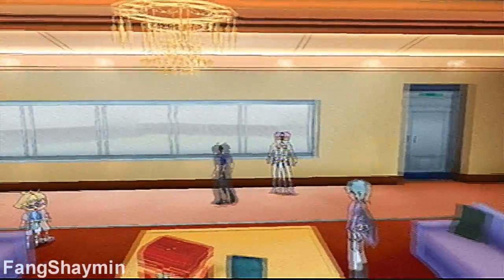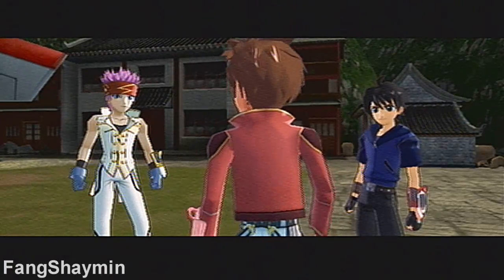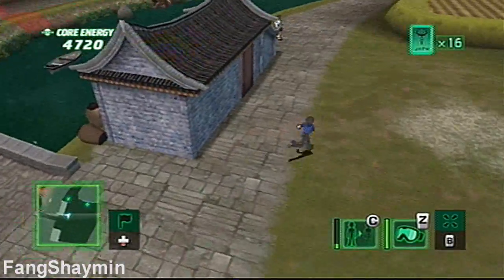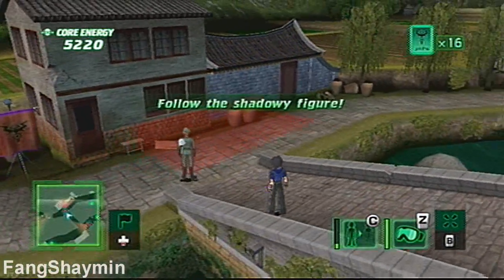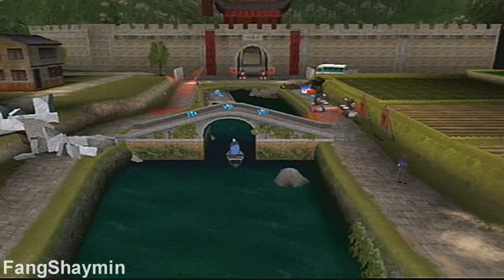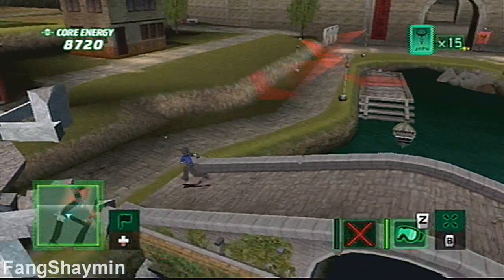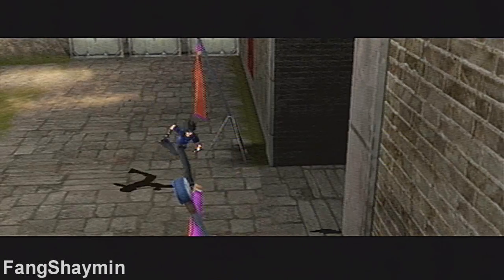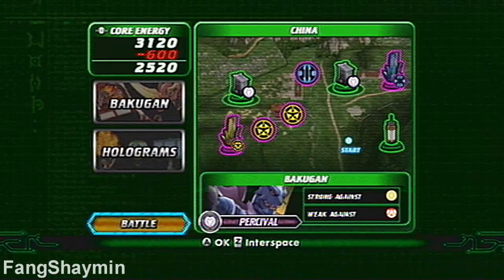Bakugan: Defenders Of The Core Walkthrough - Episode 8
See me at my.bakugan.com! (Username: BakuganFreedom)